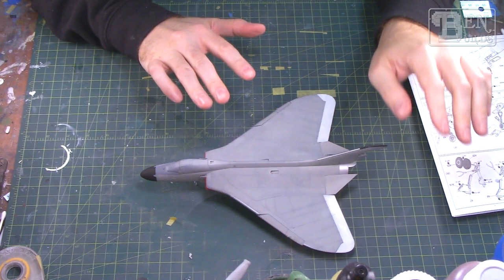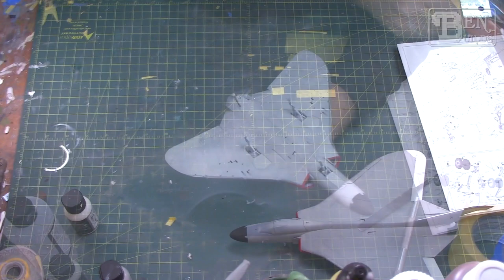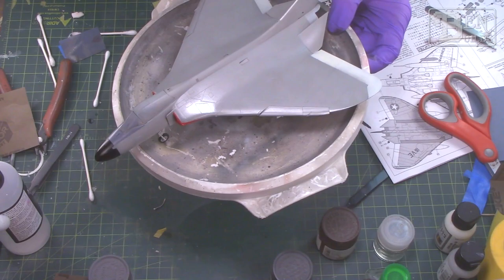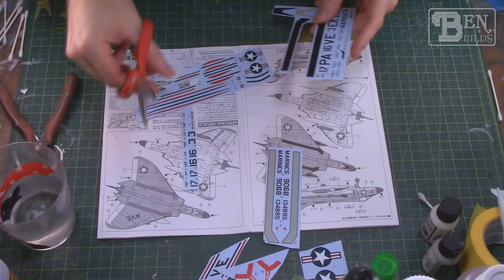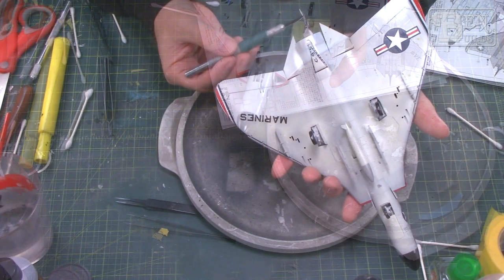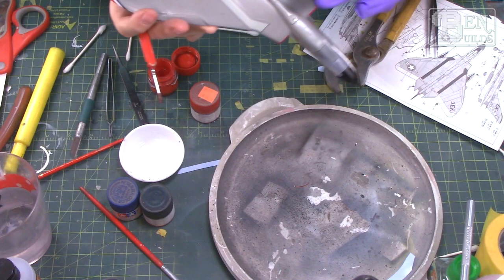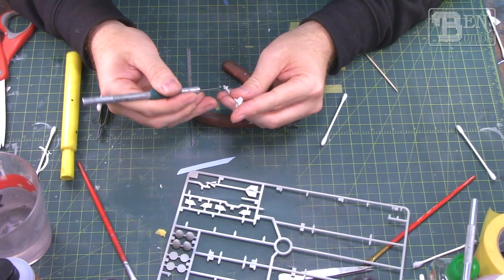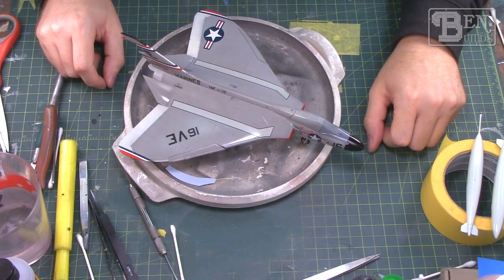Ben Builds With Joe S8 - F4D-1 Skyray ep. 9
Greetings, fellow modelers! I hope everyone is doing well. I took last Monday off, due to the holiday here in the U.S., but I'm back this week with one of the last episodes for the Tamiya Skyray. Let's get going!

Today, it's time for some decals! I want to get this kit looking like a Skyray and apply those colorful Cold War markings. I will also need to gloss coat the aircraft and do a bit of touchup on the undersides of the plane. Otherwise, this should be a pretty fun episode!

Next episode, I hope to do some weathering and finish this bird up. Shouldn't be too difficult. We are almost there now, just a bit more.

As always, working with my buddy Joe, from Mad Genius Productions is a great time on the bench! He is a fantastic builder and an awesome friend, so show him some support!

Until our next episode, thank you so much for stopping by. I really do appreciate everyone taking the time to watch my videos. We will see you on our next episode, so until then take care, be safe and go build something awesome!